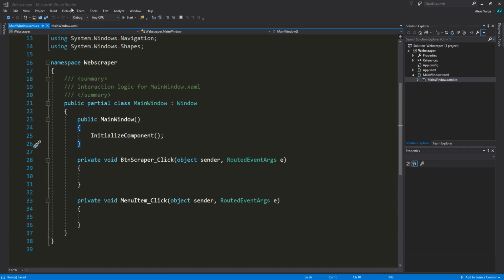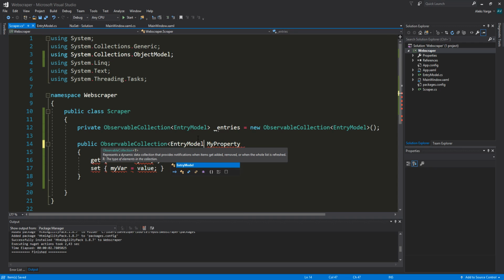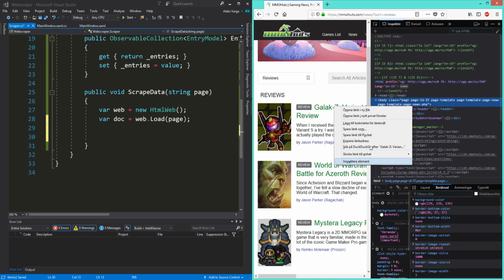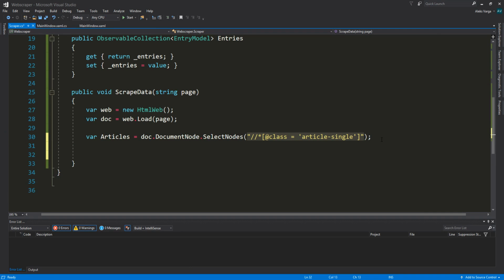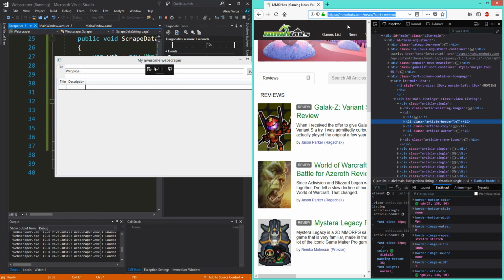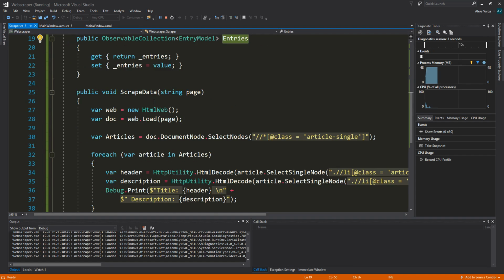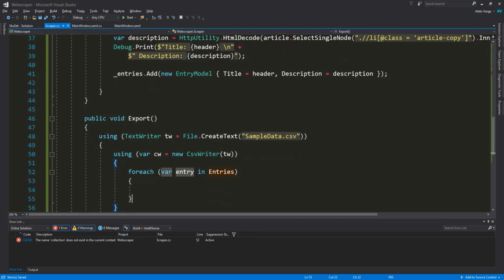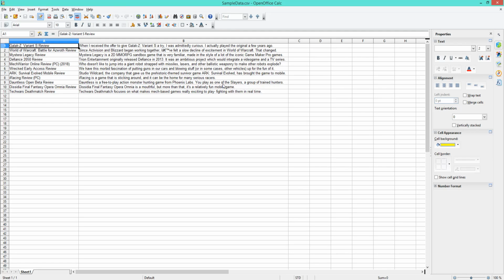C# How To Create A Webscraper | Back End [Source Code]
In this webscraping tutorial we will design the back end of the application. I will show you how to mine data using the C# programming language for beginners. I will be using WPF & just the slightest amount of MVVM just so that people can follow along because I would assume most people don't know what MVVM is.
This will scrape data or datamine from a gaming website showing reviews so we are essentially mining real reviews.